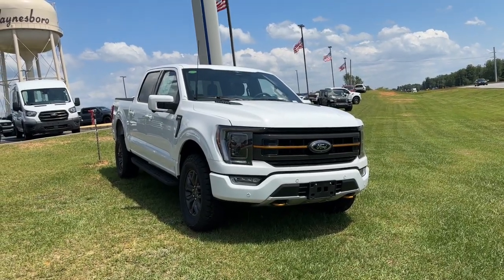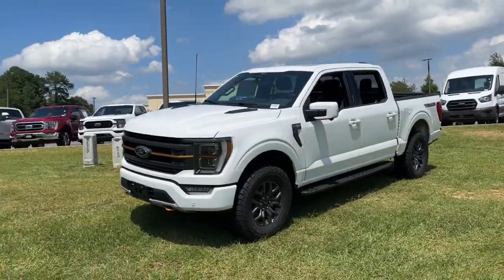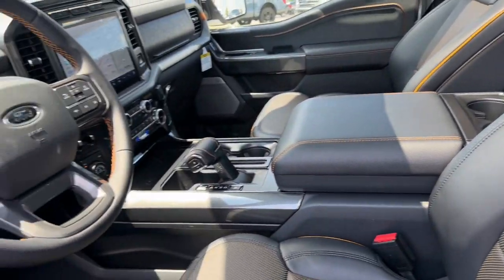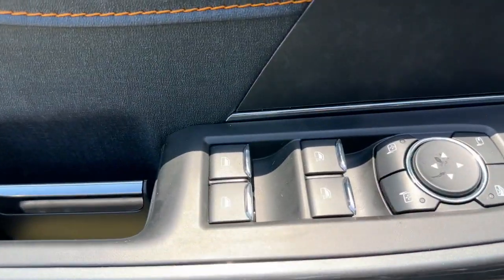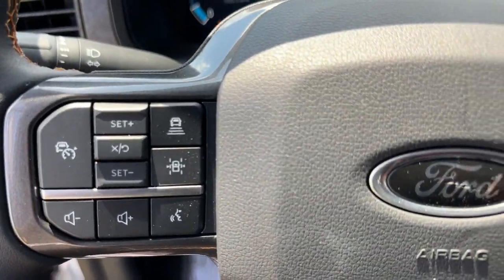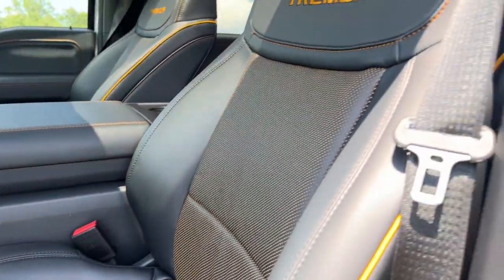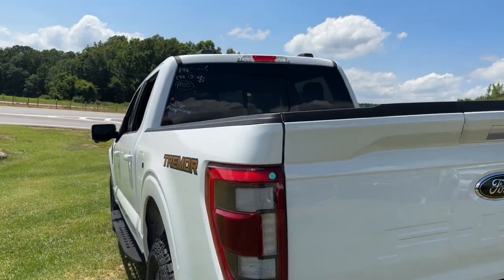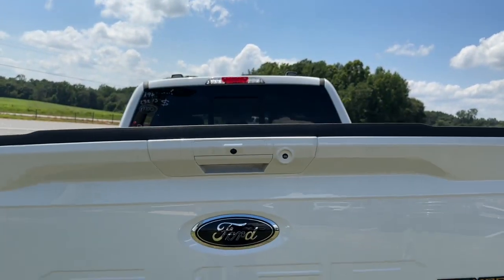2023 Ford F-150 Grovetown, Evans, Augusta, Aiken, Hephzibah, GA 1230280T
Oxford White New 2023 Ford F-150  available in 330 Highway 25, North Waynesboro, Georgia at Paul Thigpen Ford of Waynesboro. Servicing the Grovetown, Evans, Augusta, Aiken, Hephzibah, GA area.

#{MAKE}
#{MODEL}
2023 Ford F-150  - Stock#: 1230280T

Oxford White 2023 Ford F-150 4WD 10-Speed Automatic 5.0L V8 4WD.brbr* *Discounted price Includes our Paul Thigpen Ford of Waynesboro  TRADE-IN ASSISTANCE  discount of $2000.00* * * *Discounted price Includes our Paul Thigpen Ford of Waynesboro  FINANCE WITH US -N- SAVE  discount of $1250.00* * - All discounts & promo offers are reflected in in discounted pricing (see qualifying details below) - To qualify for Trade-In Assistance - customers must trade-in a 2010 or newer vehicle. Trade must be in working condition with current registration taxes inspections(safety or Gov) and misc. Fees. - To qualify for FINANCE WITH US -N- SAVE discount you must qualify for and finance at least $10000.00 of purchase balance through a dealer sourced Credit Union bank or financial institution. **Consumer must refer to this ad to receive discounted pricing**Employees and their family members are excluded from special pricing discounts** Recent Arrival!